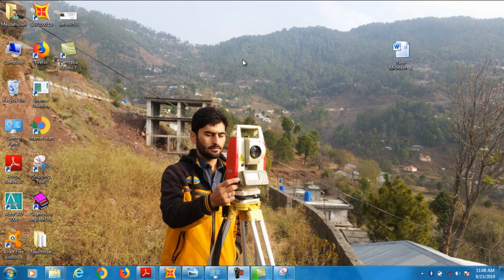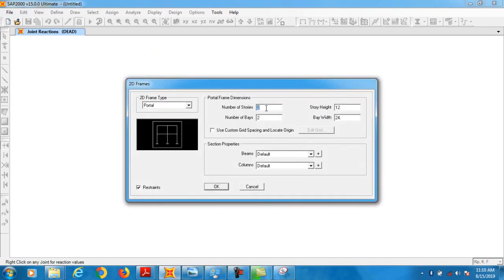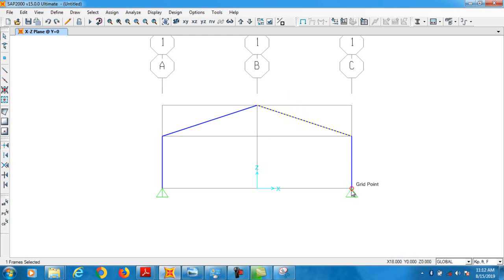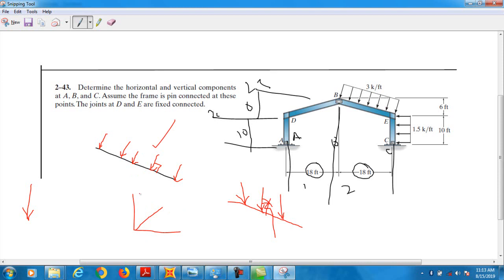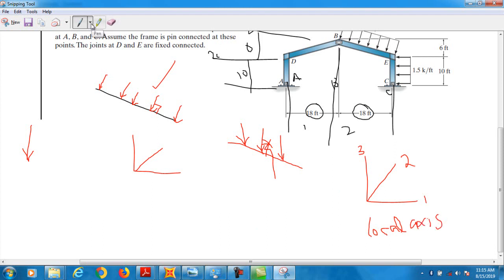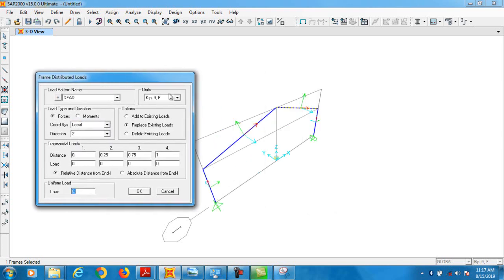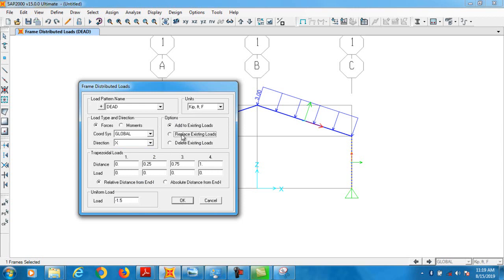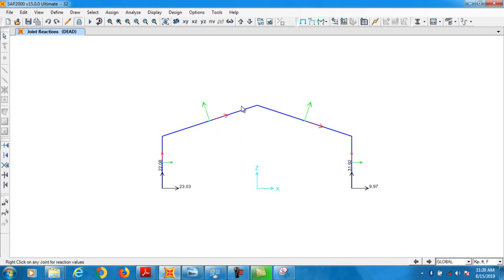27 shear and moment of frame by sap2000